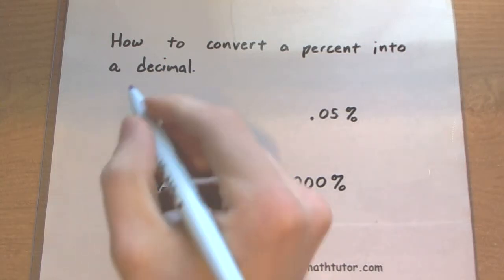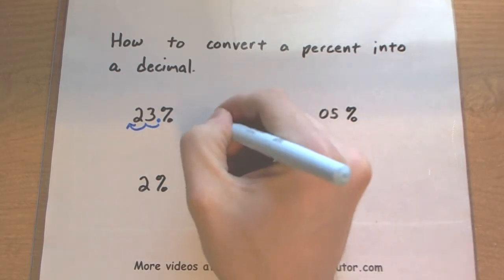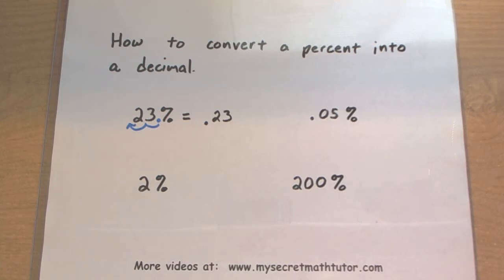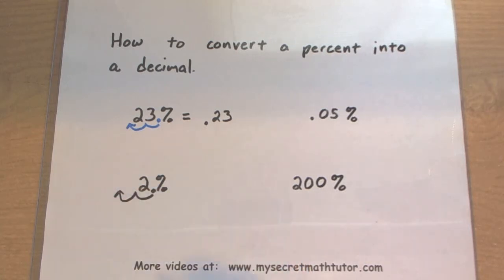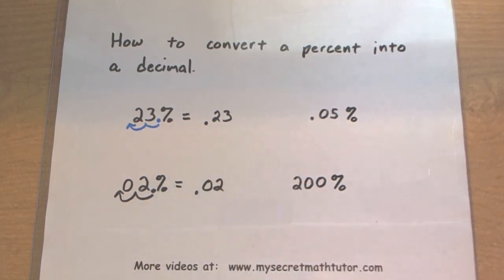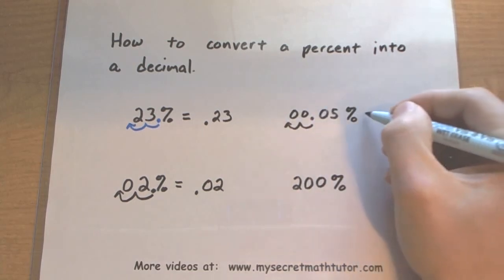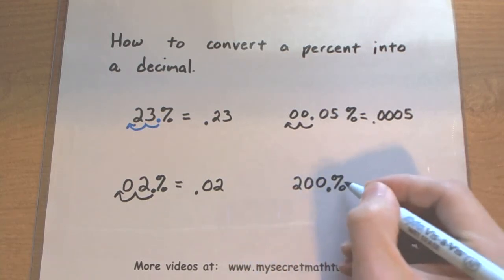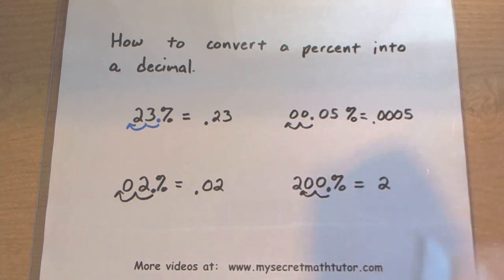Consumer Math - How to Convert a Percent to Decimal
This video shows some examples on how to convert a percent into a decimal.